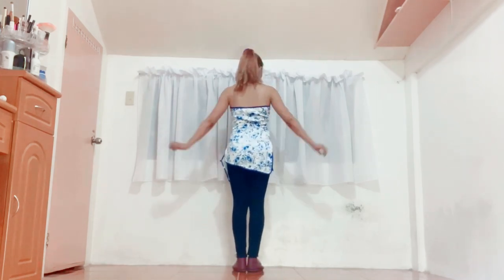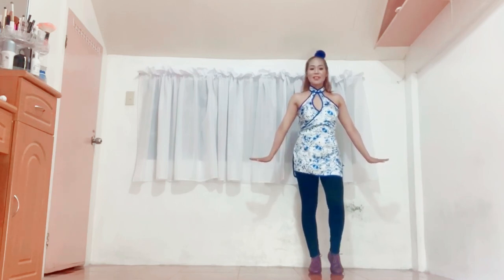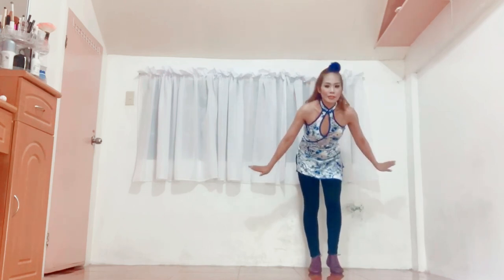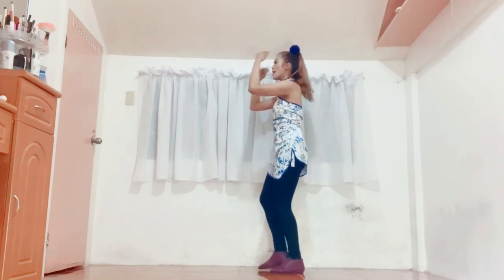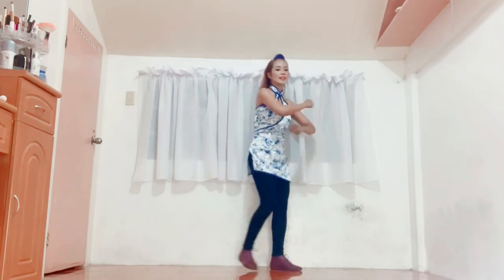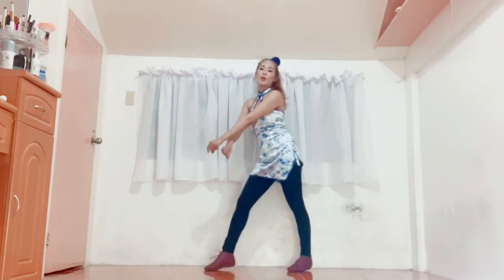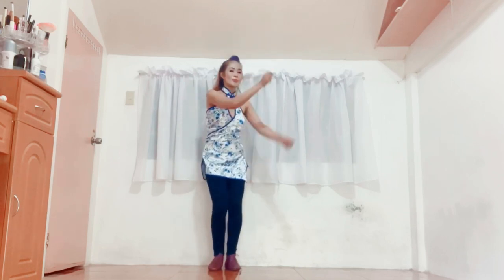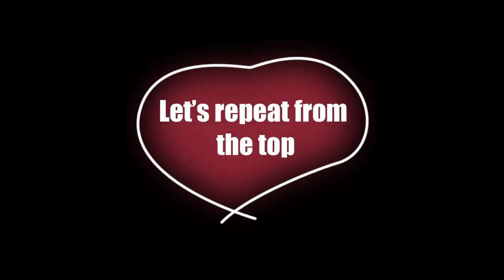BUTSEKIK MIRRORED DANCE TUTORIAL_Yoyoy Villame